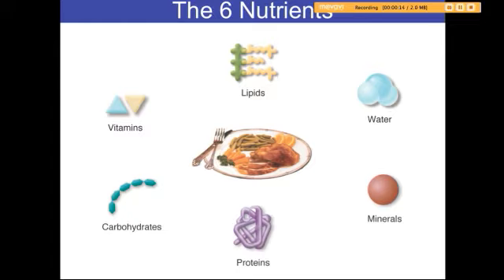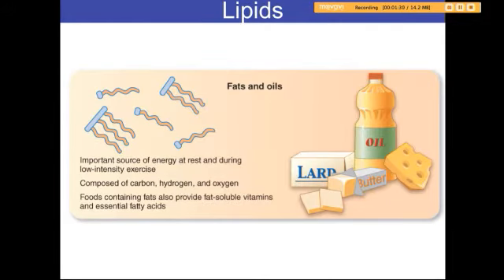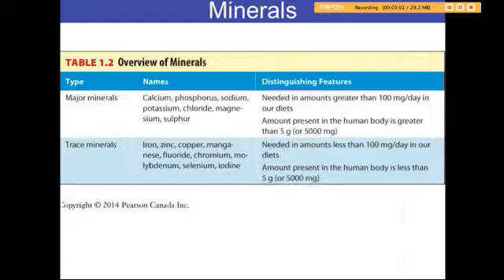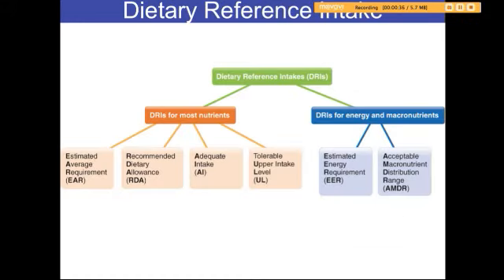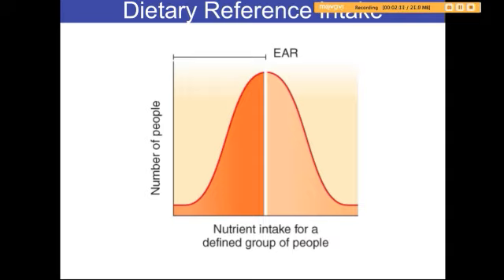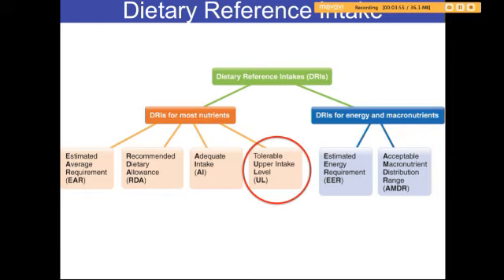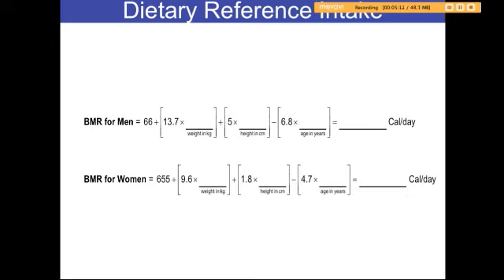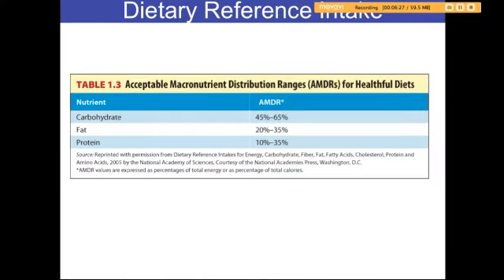Chapter 1 V2